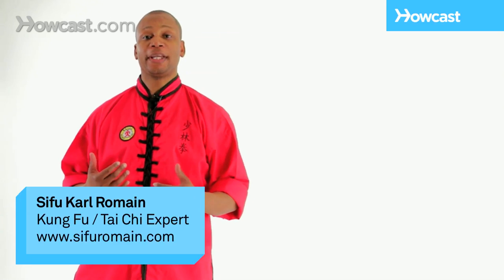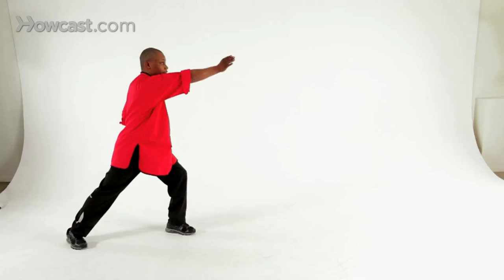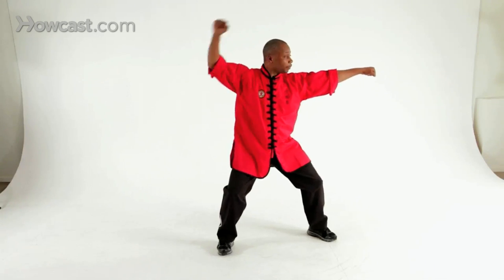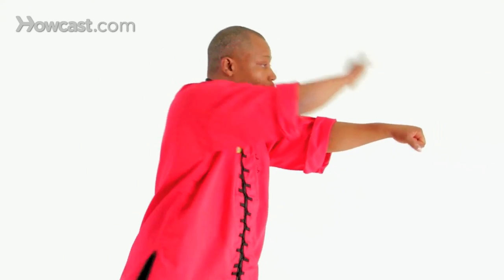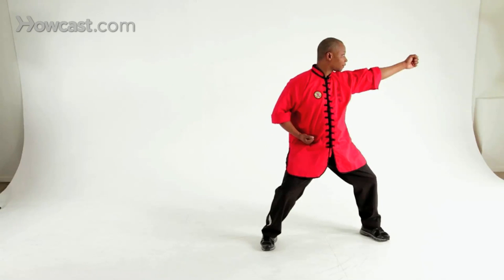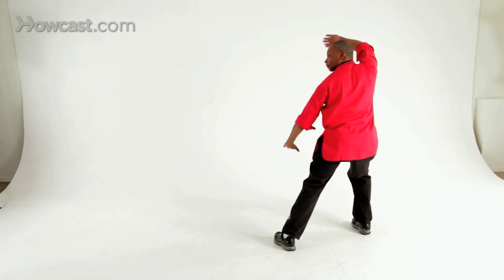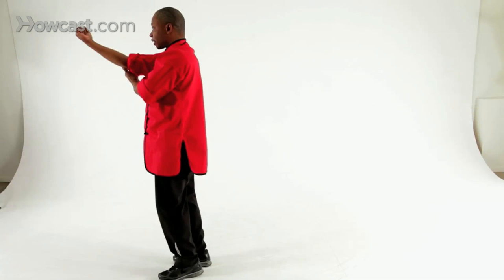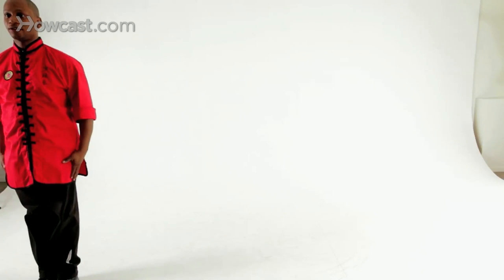How to Do the 18 Hand Solo Form | Shaolin Kung Fu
Hi, I'm Karl Romain, demonstrating the Shaolin 18 Hands solo set. Begin the form from attention. Hands up. Eagle seizes the gullet. Block up, guarding stance, grab, carry the basket on the arm, strung the bow, cannon mounted on the beam. Dragon subduing hand. Deft sewing needle. Single rafter. Single rafter. Golden hook. Twisting a strand of silk. Backward. Sweep. Swing the hammers over the body. Ball kick. Mandarin duck feet. Chopping the log. Monk ropes the tiger. Twisted phoenix elbow. Monk strikes the bell. Monk push the door, and closing posture, and attention. Now I'll do the form full speed. I'm Karl Romain, and that was Shaolin 18 Hands solo set.